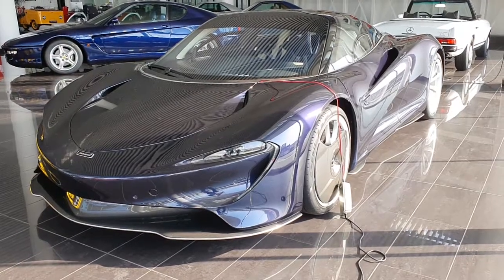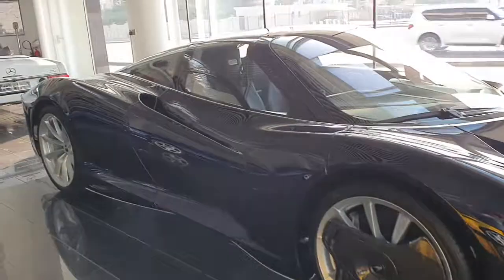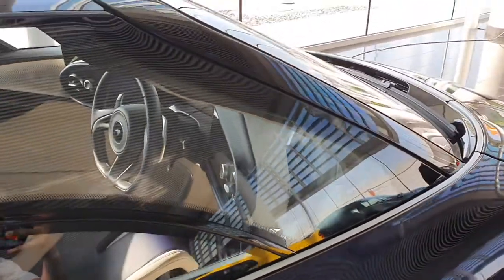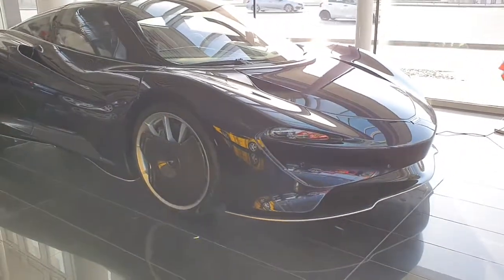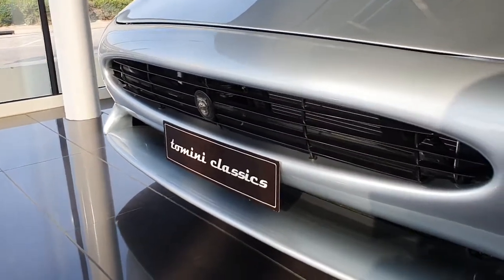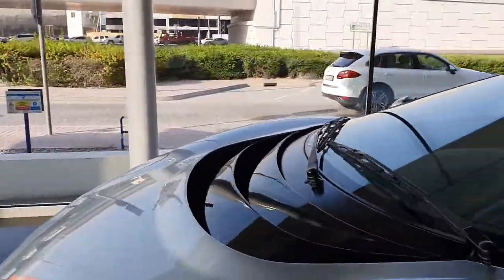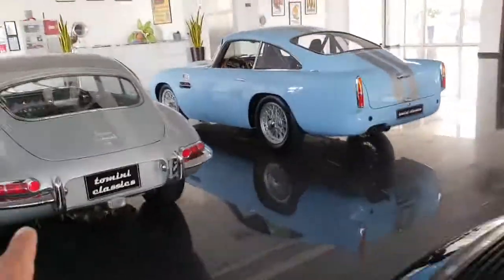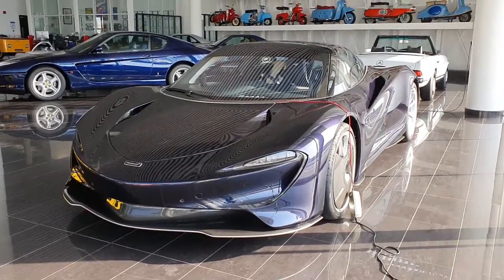McLaren Speedtail hypercar walk around review - English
2021 McLaren Speedtail
4.0 L twin turbo V8 hybrid engine, 1050 horsepower
$3.45 million

The McLaren Speedtail is McLaren's first ever Hyper-GT, the most aerodynamically efficient McLaren ever, and the fastest McLaren to date.